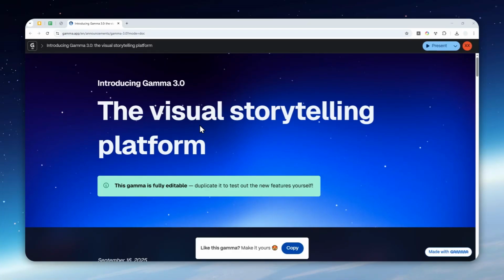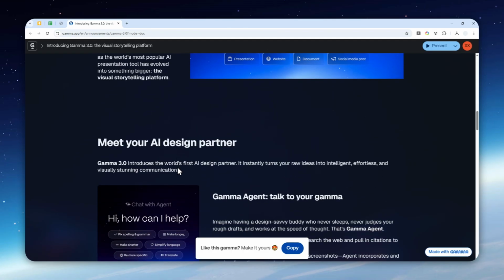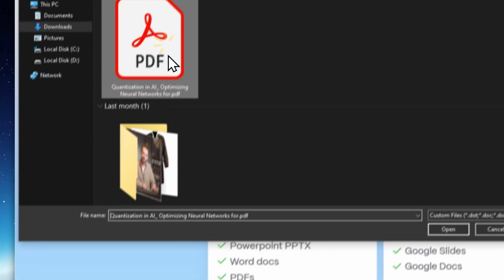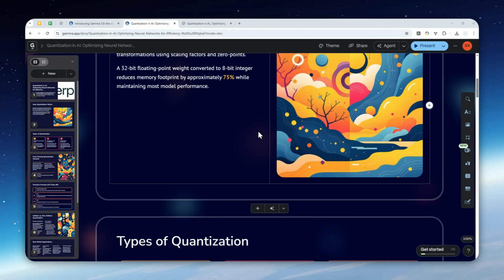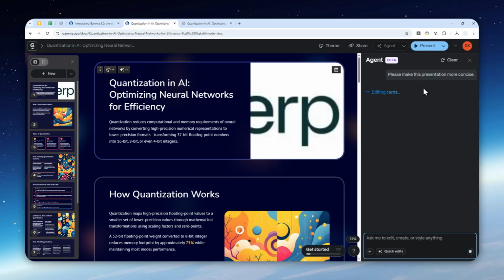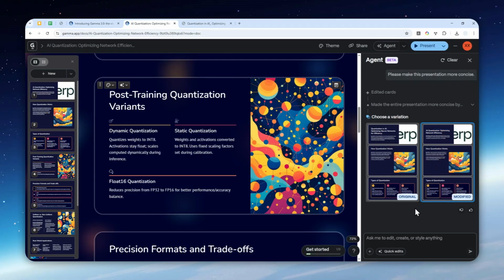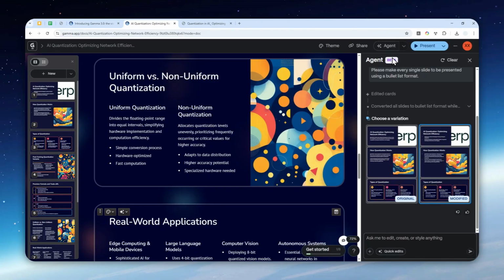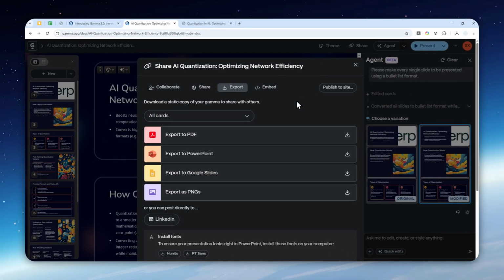This AI Can Edit The WHOLE Presentation in Seconds - How to Use Gamma 3.0 Agent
👉  In this video, I will show you how to use Gamma 3.0 Agent to instantly edit your entire presentation with just one prompt. This free AI presentation editor can transform themes, add visuals, fix formatting, and make sweeping changes across all slides in seconds without manual work.